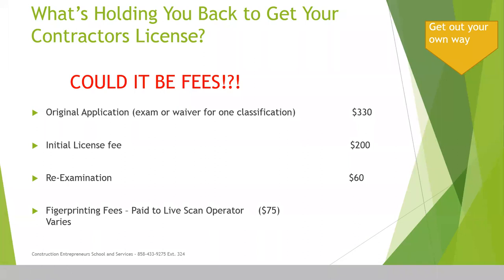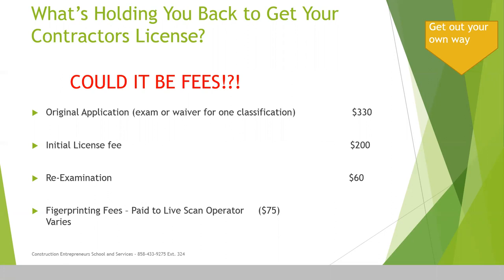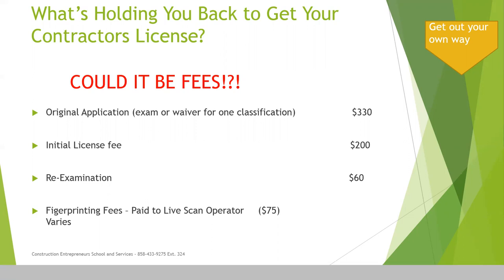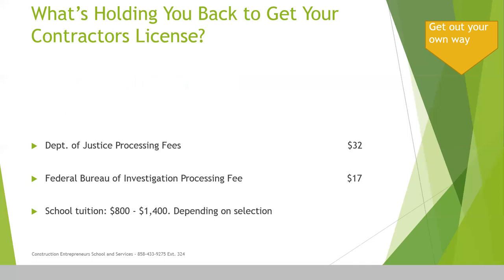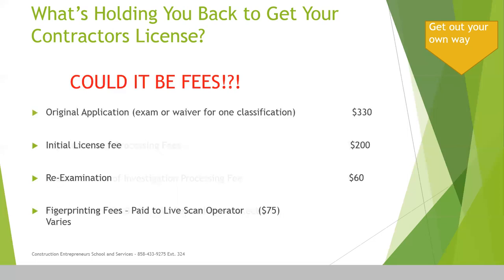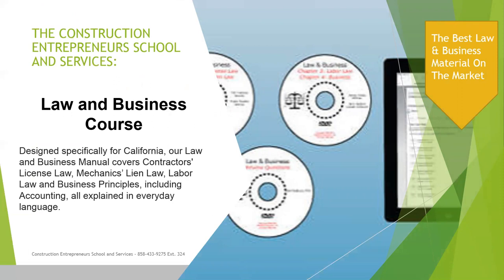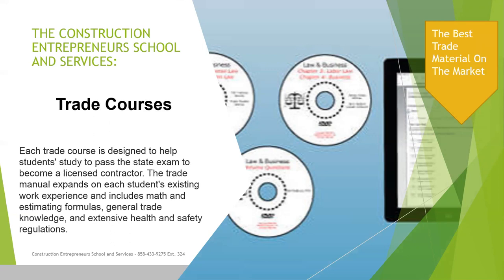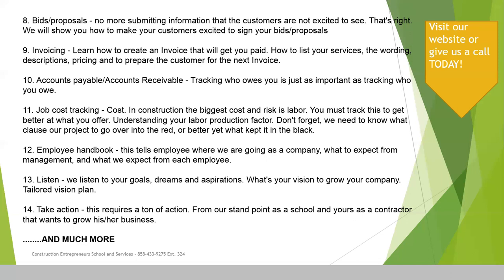How To Become A CA Licensed Contractor For 2021 - 5of5 - Construction Entrepreneurs School & Service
New Course Available -
Understanding Your Construction Company Overhead:

PLEASE SEE LINKS BELOW FOR RESOURCES WE PROVIDE TO HELP YOU GET TO THE NEXT LEVEL

His background includes working as a labor moving to working foreman to coordinator to superintendent to Owner of his first construction company. As owner he also offered his services as a consultant to other larger contractors. As Tyrone decided to settle down within the establish businesses he wanted to do more consulting and helping in the industry. So he focus his attention on managing several companies and building the school you see now, The Construction Entrepreneurs School and Services.